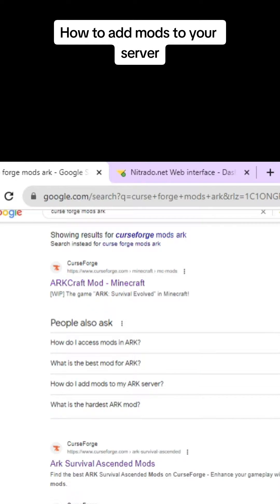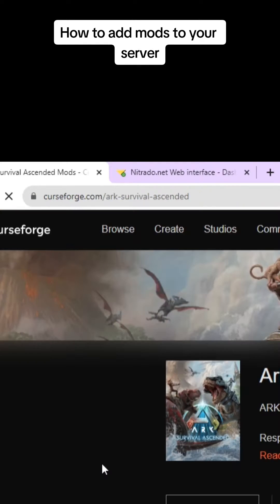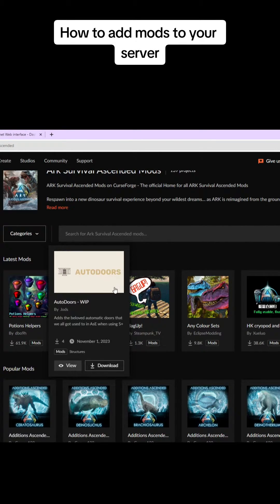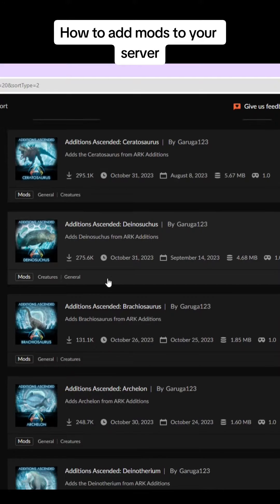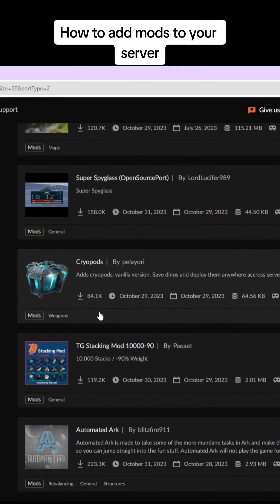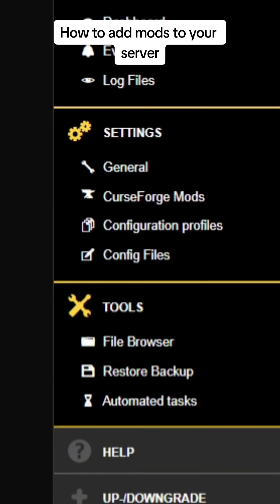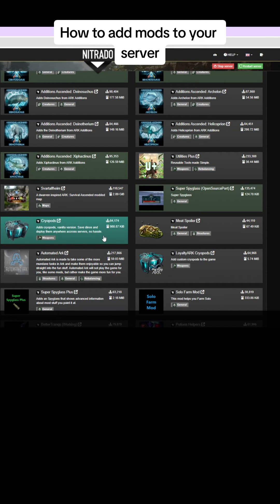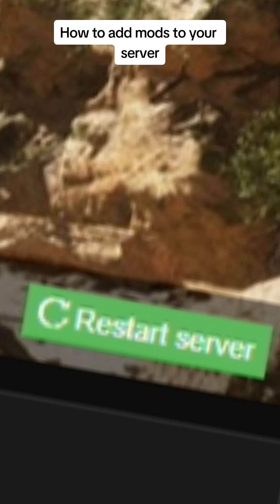How to add mods and cryopods to your Ark Ascended Server on Steam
Ark survival Ascended for Steam / Pc
After adding these mods to your server and and restart it. You go join your server and the mods will automatically download to your computer.

All descriptions of the asa ark mods can be found on the curseforge

Thanks got watching! Happy gaming!
Need a server to play on?
Join us! Server name: Kingdom of Zeal 25x